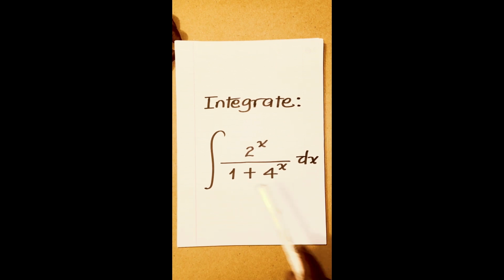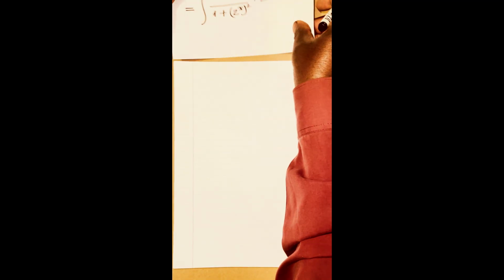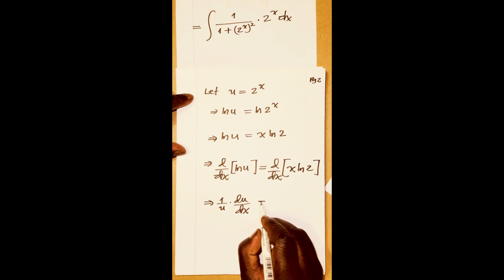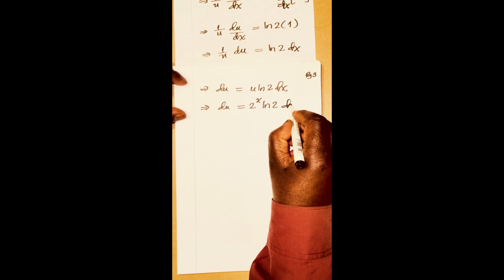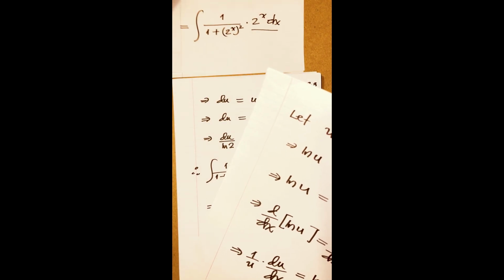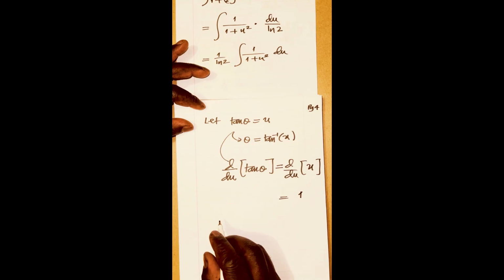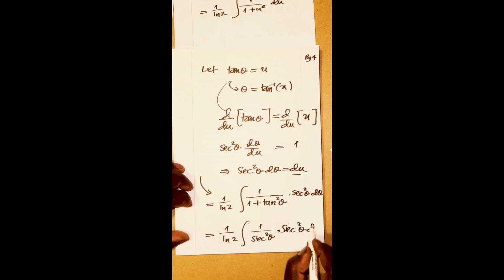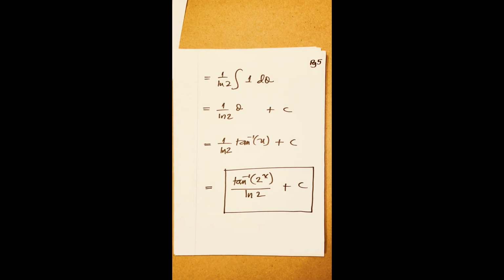Integration Techniques EP 15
Tricky Integral